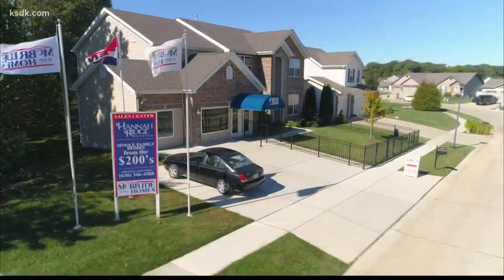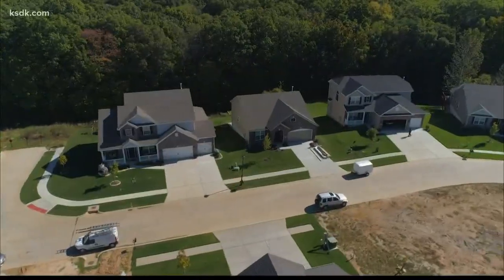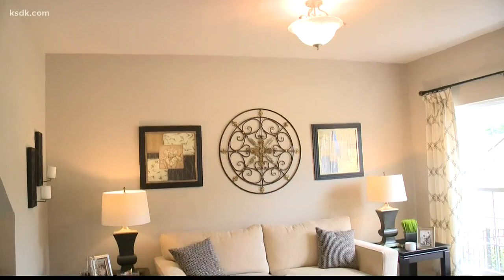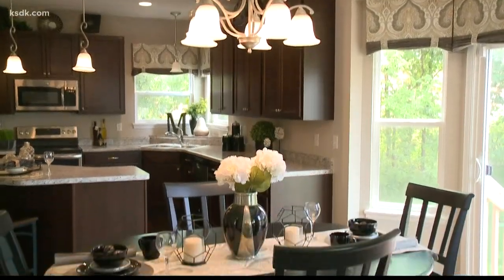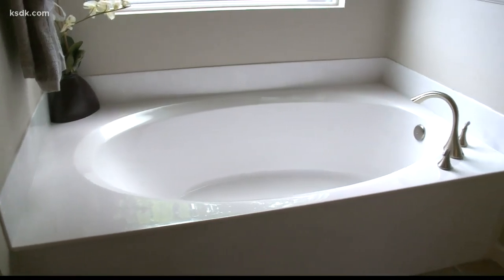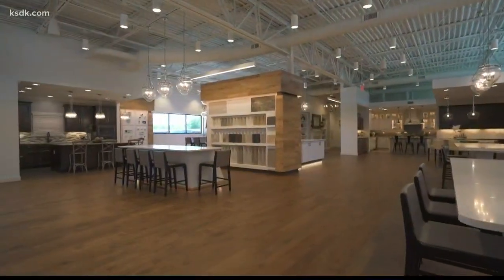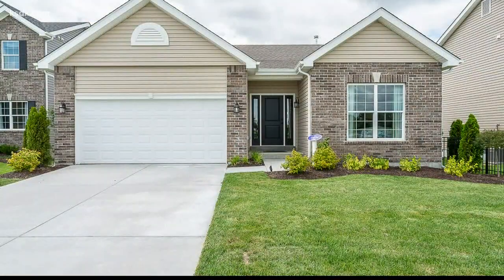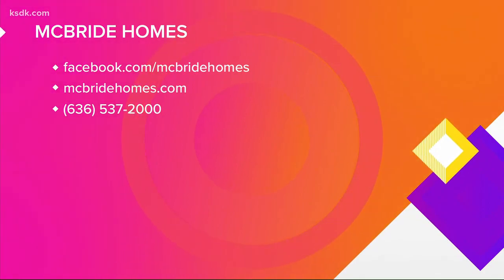Show Me St. Louis: HANNAH RIDGE in Wentzville 8/2/19